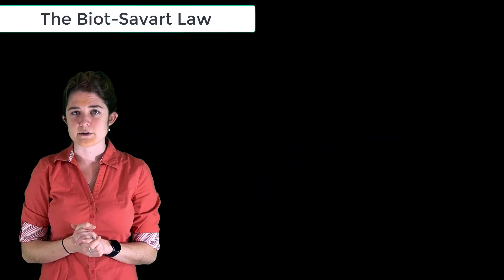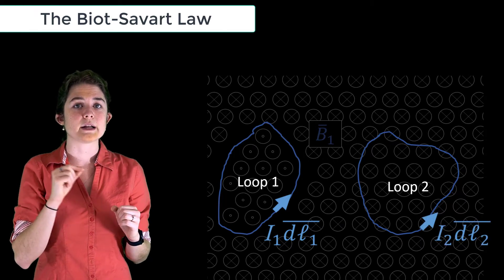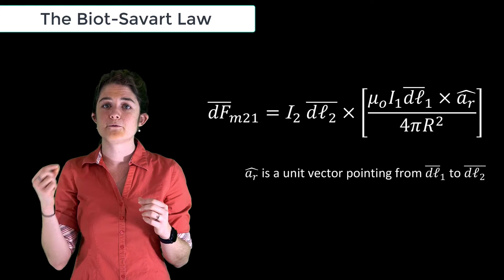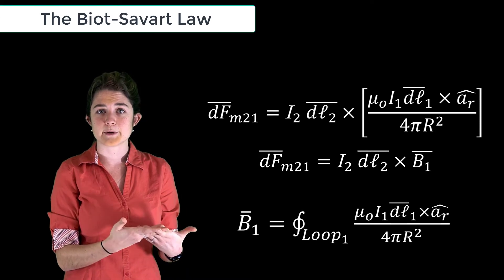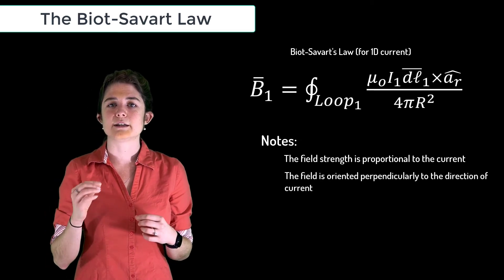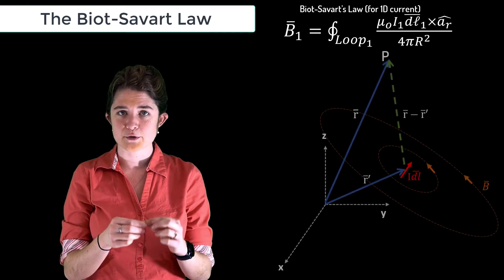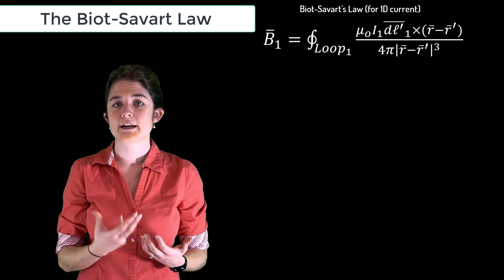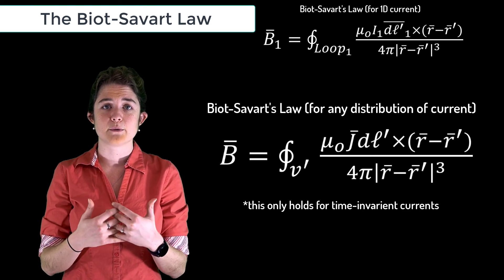The Biot Savart Law — Lesson 9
This video lesson introduces the Biot Savart law, which describes the magnetic field generated by a constant electric current. It is part of the Ansys Innovation Course: Magnetostatics in Free Space. To access this and all of our free, online courses — featuring additional videos, quizzes and handouts — visit Ansys Innovation Courses